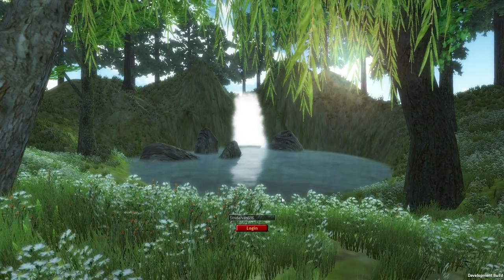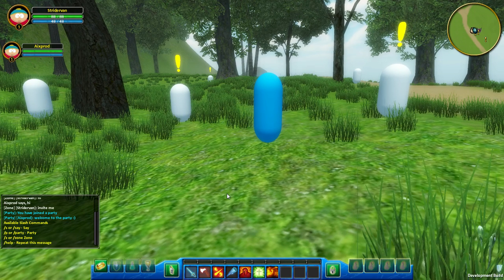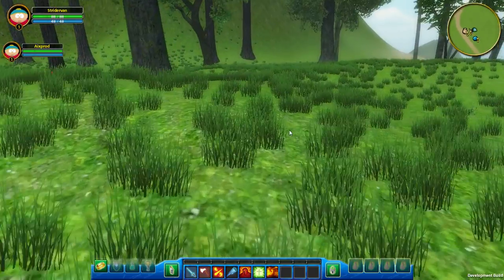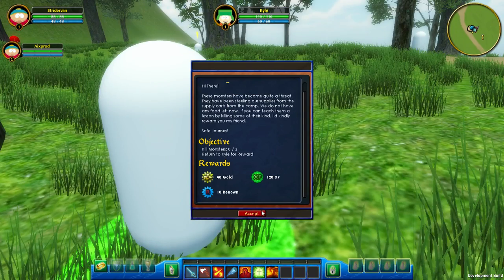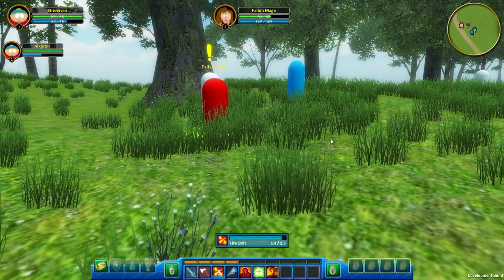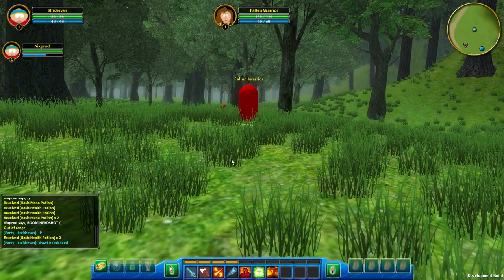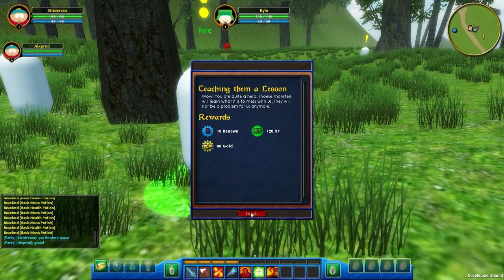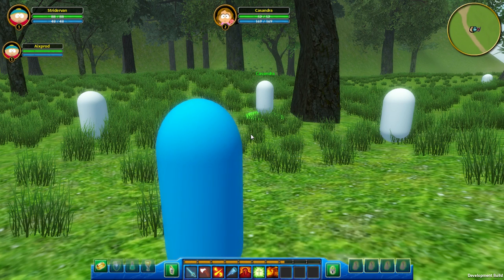Project Zoso - Update 10 - Big Step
It's been a really long time since my last update. School and work have been keeping me busy. Only had about 2-3 hr a day to work on the game. Managed to do some major stuff during that time.

* Complete Authoritative Server. Every single action is handled by the server except player abilities which is still in progress.
* Zone Server handles Npc and all items
* Party System
* Chat System
* Fade FX
* UI Changes
* New Icons
* Login Screen

Some of the features are disabled at the moment like Enemy AI, Professions, Some Quests, and Companions. Since I'm still adding all the stuff to the server, havent finished with all yet. Will have them up and running in the next few updates.

Networking: Photon by Exitgames
Engine: Unity 3D